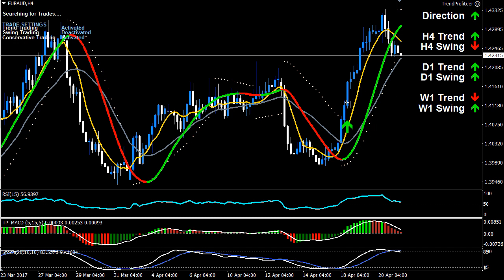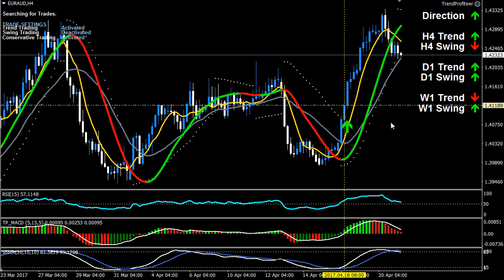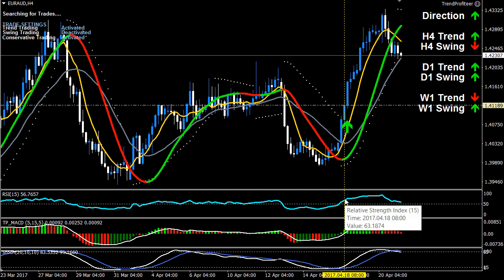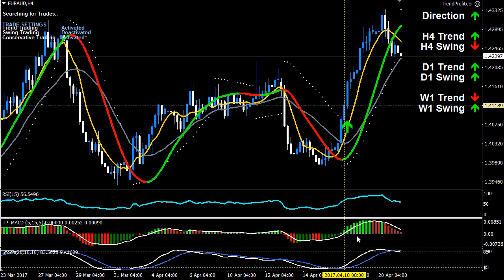Example of Trend Trade Buy Conservative H4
An example of a conservative trend trade on the 4 hour timeframe with Trend Profiteer